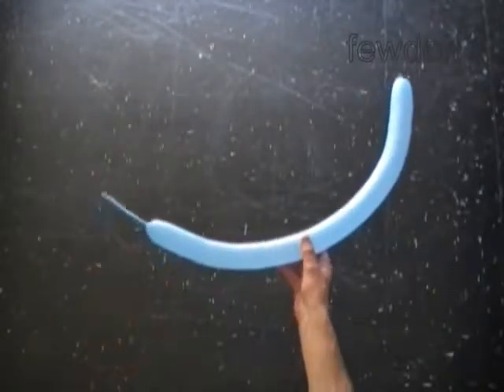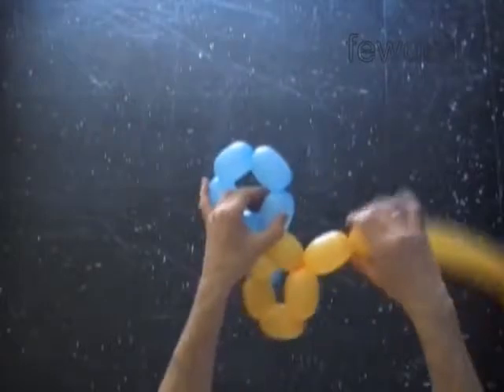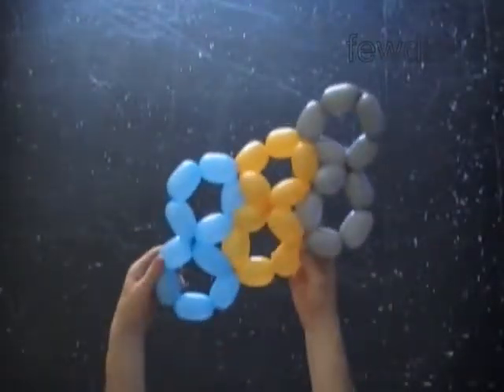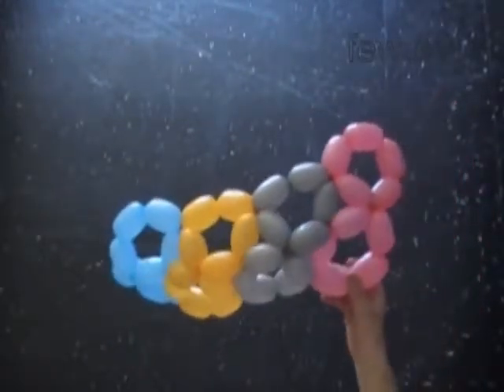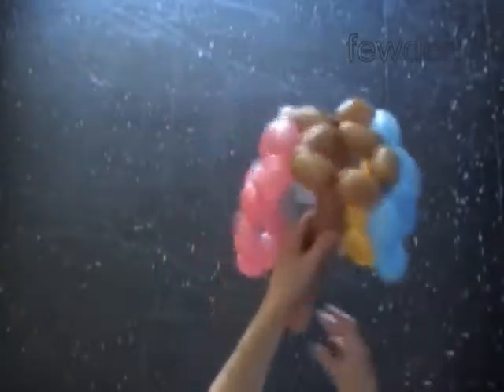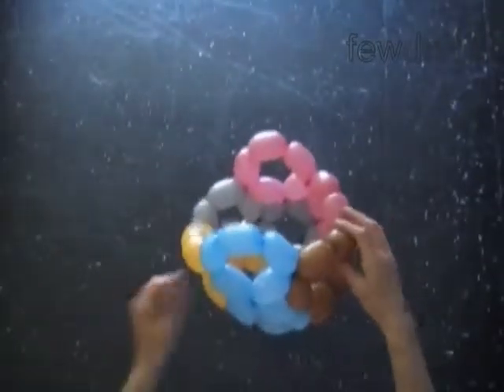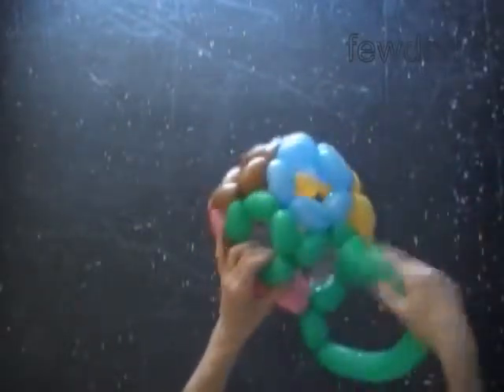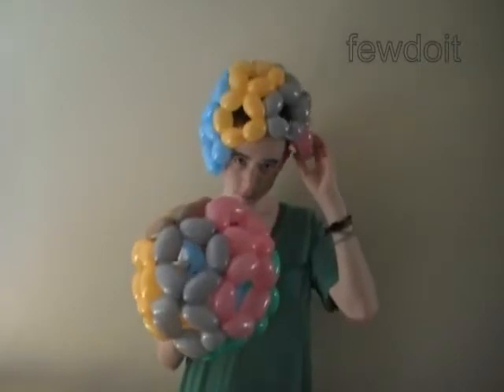Bola 2 - Capacete / Ball 2 - Helmet - [ Balloons- Tutorial ]